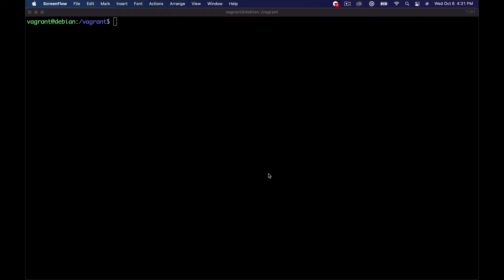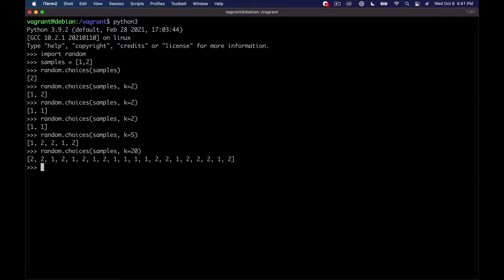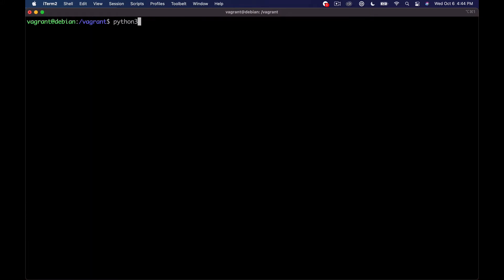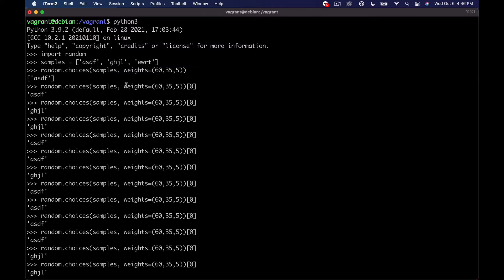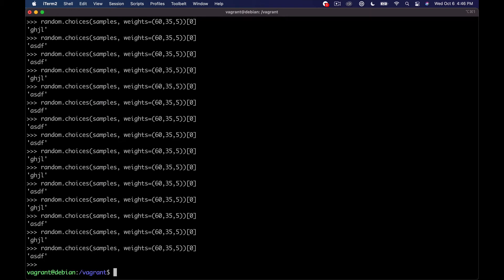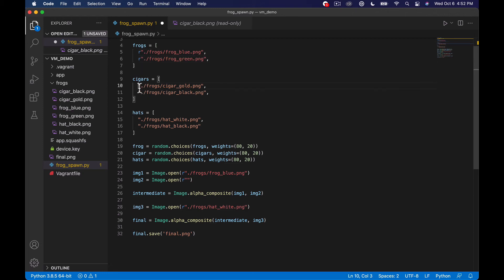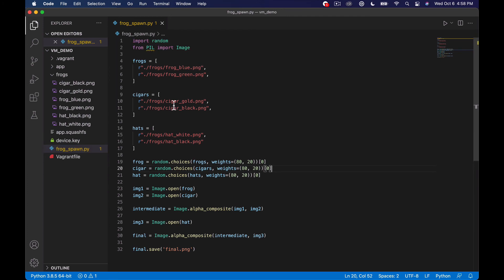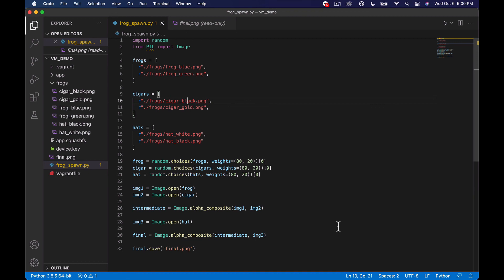Python Random Choice Tutorial | How to Create NFT Rarity in Python with Random Choice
In this Python random choice tutorial, we'll look at how to implement random choice in an NFT project to generate dynamic attributes according to pre-defined weights.

In the world of NFTs, mixing images together from an asset library is a handy trick.

In this quick video, we'll use the Python Random library to generate images like we did in the previous video, but with random features according to weights (rarity)

This is step 2 in our generative NFT project.